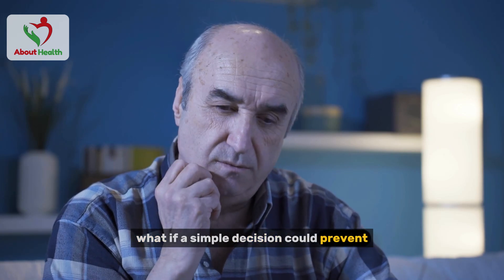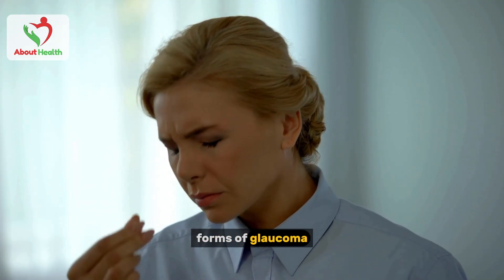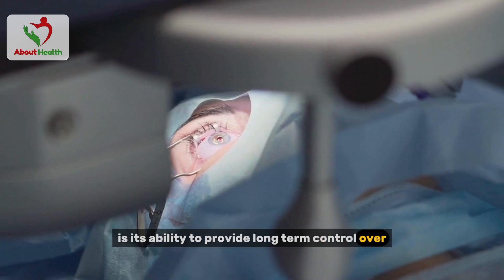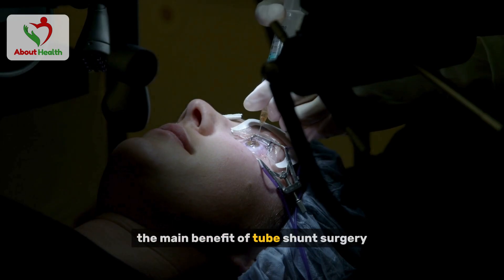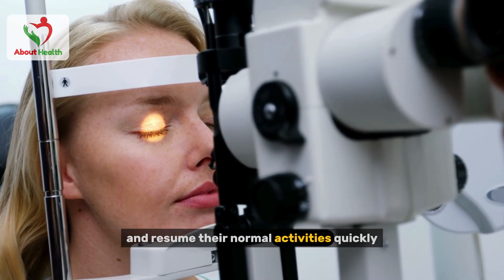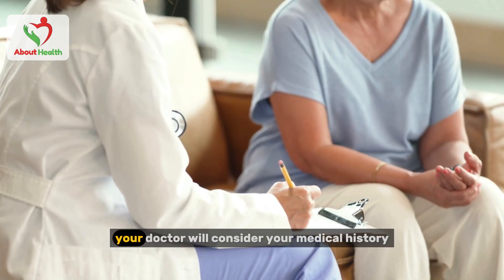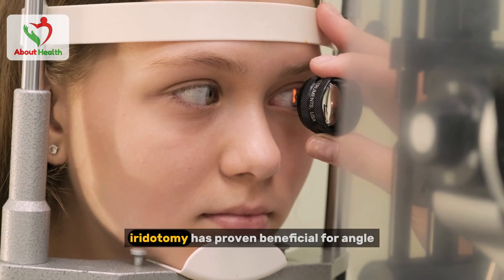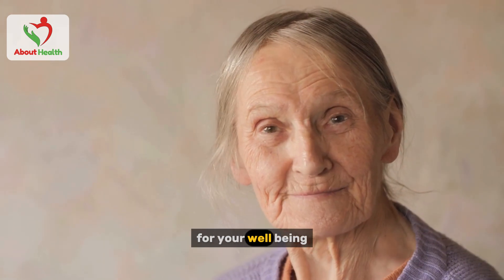3 GLAUCOMA Surgeries That Can Save Your VISION!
👨‍⚕️ Glaucoma is one of the leading causes of blindness—but the good news is, there are surgical options to help manage it! In this video, we explore the 3 most common glaucoma surgeries, including trabeculectomy, tube shunt surgery, and laser procedures.

💡 Why is this important? The right surgery can help you manage intraocular pressure, preserve your vision, and reduce reliance on medications. We cover when to consider surgery and the potential risks and benefits. 👌

Stay informed and empowered to make the best decisions for your vision. 🌟

⚠️ Legal Notice:

The information and tips provided on About Health are designed to inform and support your overall well-being 🌟. However, these tips are not a substitute for professional medical advice, diagnosis, or treatment 🚫. We strongly advise you to consult with a qualified healthcare professional before making any significant changes to your health routine or lifestyle 🩺. Your health is our priority, and professional guidance is essential for your safety ❤️.